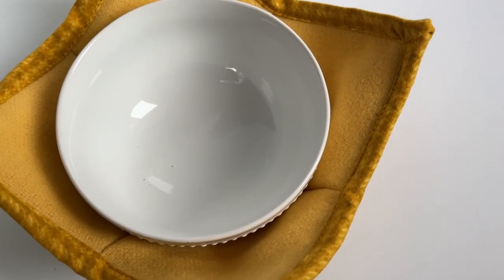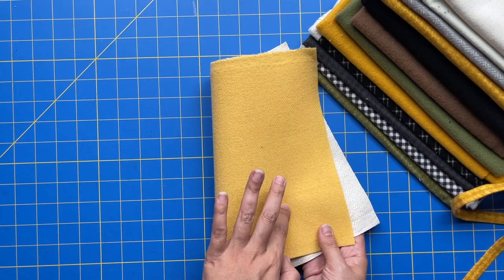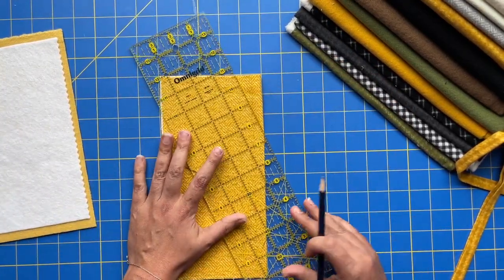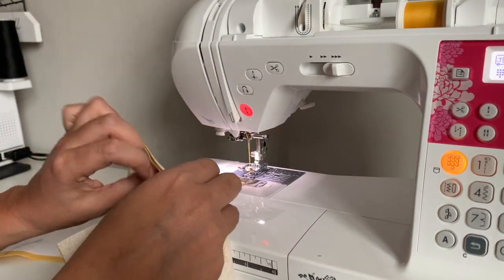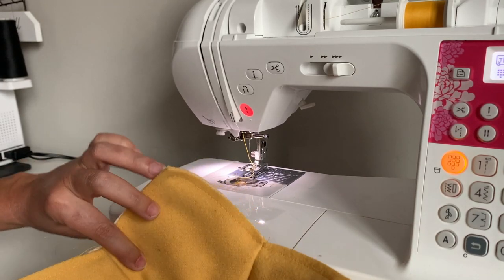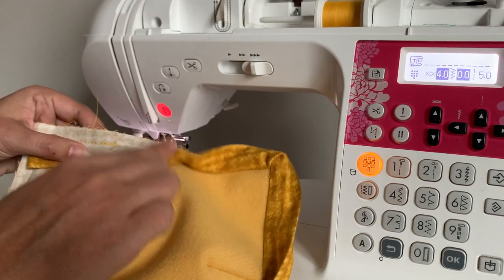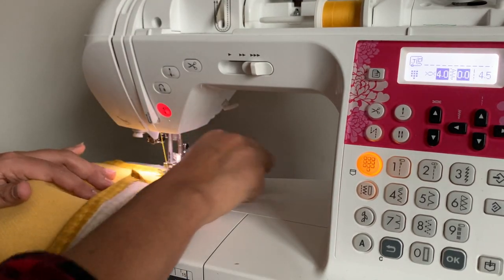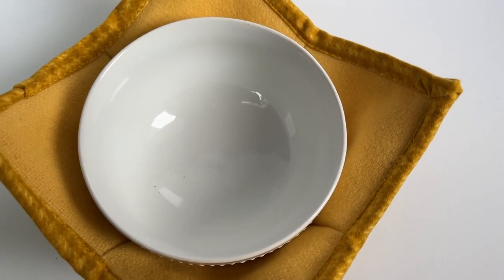DIY Bowl Koozie with Bias Binding Tutorial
I've working on a bunch of gifts for the upcoming holiday and these bowl cozy's are at the top of everyone's list.

This tutorial is made possible by a collaboration with SIY-Sew It Yourself. They have a ton of free projects available just like this one.

The fabric I'm using is a Henry Glass fabric called Bee Humble. It's a wool/flannel and is perfect for keeping things warm while also preventing burns to your hands while holding hot bowls fresh from the microwave. For what it's worth, it would also make great winter accessories like shawls and scarves!